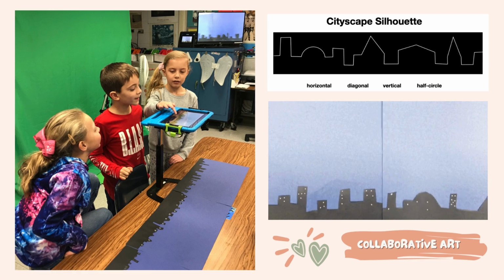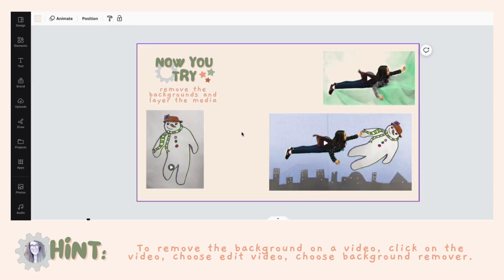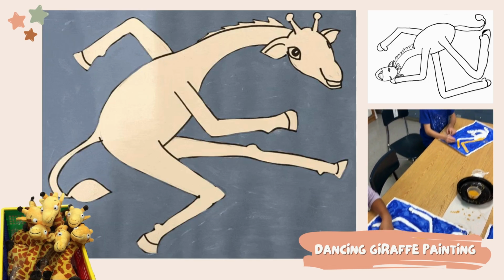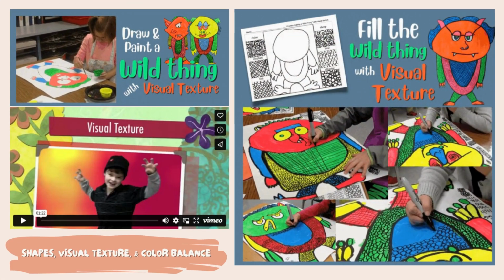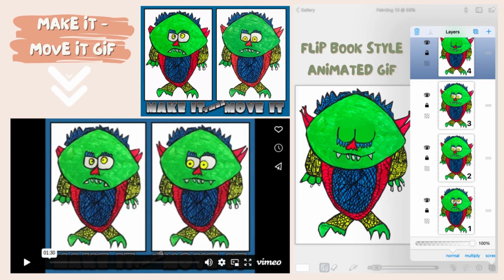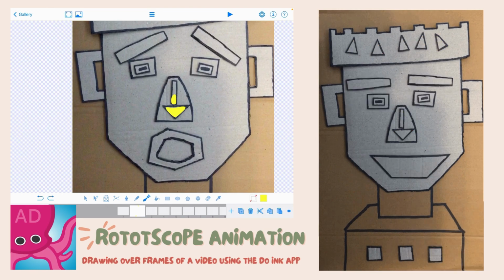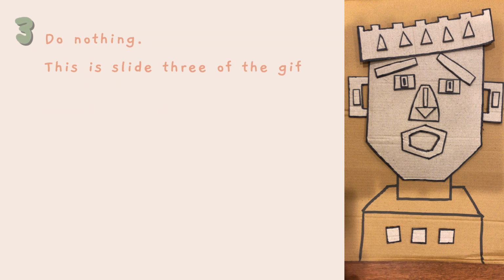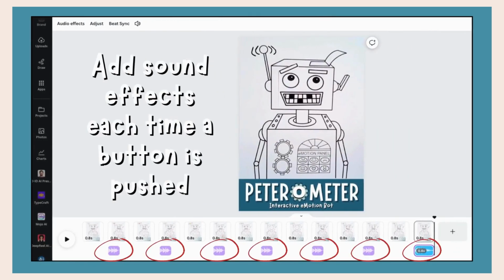Tricia Fuglestad - STEAM Art Lessons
and explore 4 engaging STEAM art lessons based on the children's books; The Snowman, Giraffes Can't Dance, Where the Wild Things Are, and PETER O'METER. Open the slide deck in Canva to drag, drop, animate, make gifs, and more along with me.